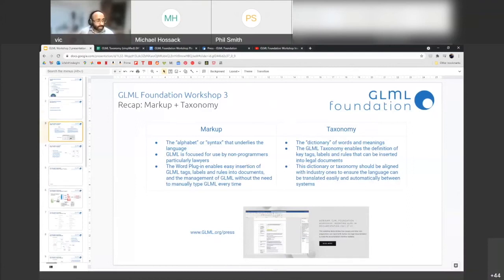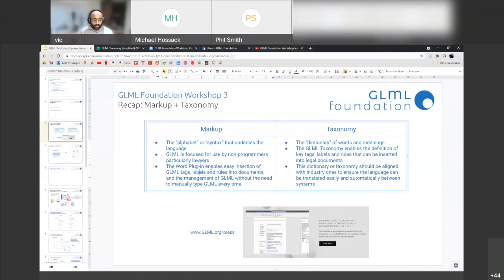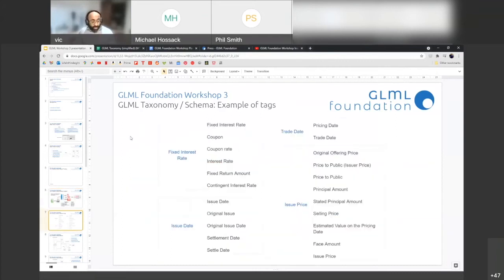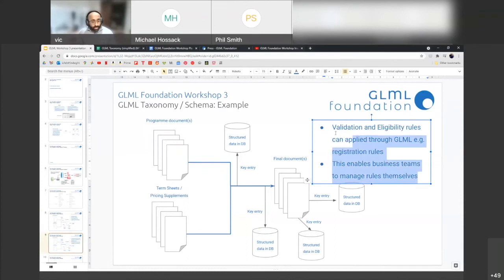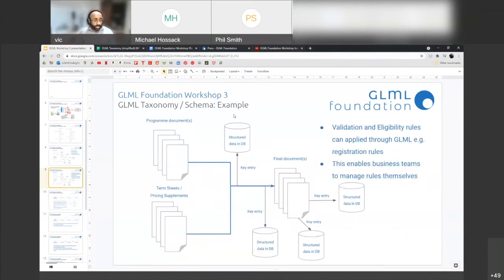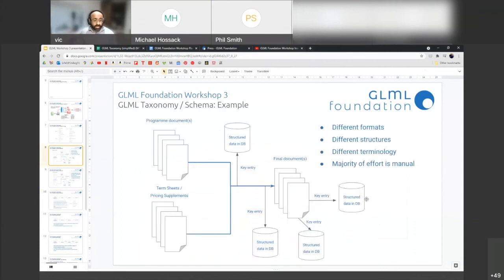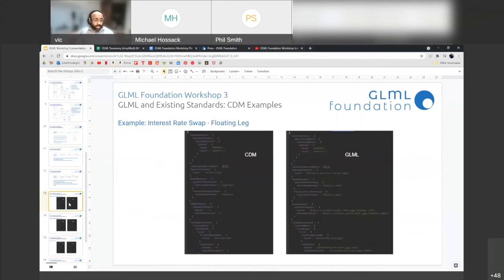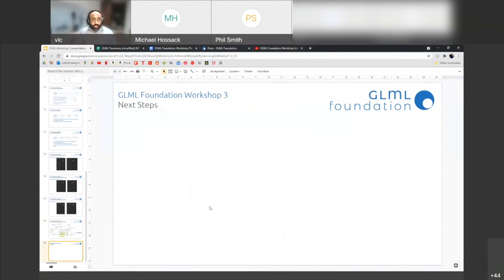GLML Foundation Workshop: Schema, Standards, and Structured Data for Downstream Processes 2021 09 23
Workshop 2: GLML Schema / Taxonomy, Aligning with Industry Standards and Taxonomies, and Defining Structured Data for Downstream Processes.